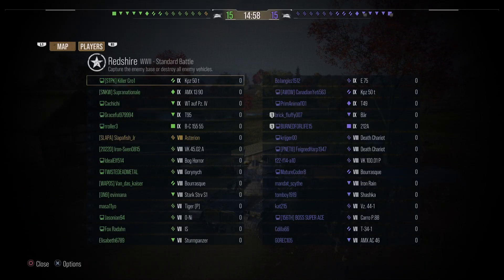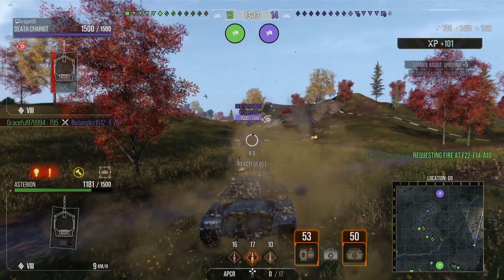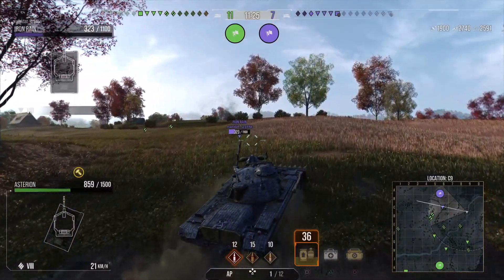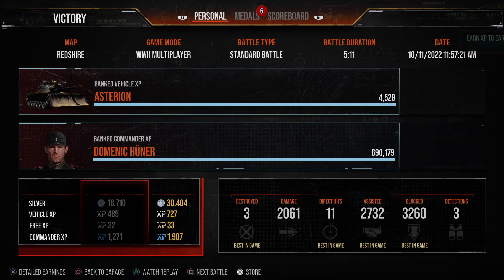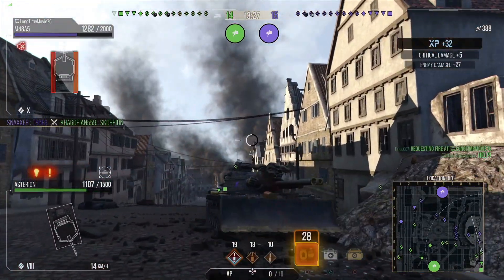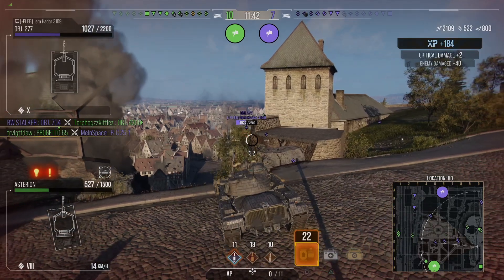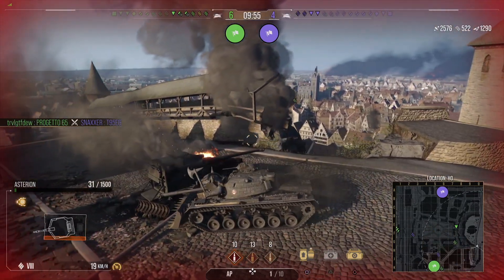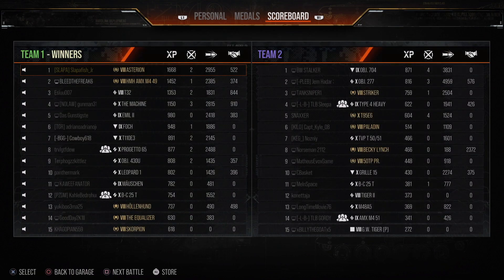Asterion World of Tanks Modern Armor wot console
In this World of Tanks Console I will be driving the German heavy tank a tier 8 premium  the Asterion for wot playstation and wot xbox and wot console